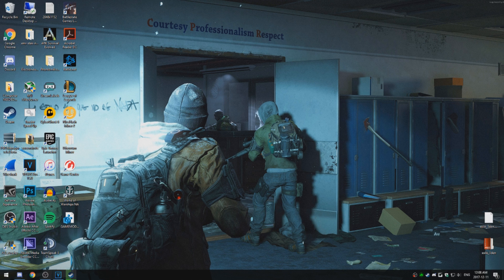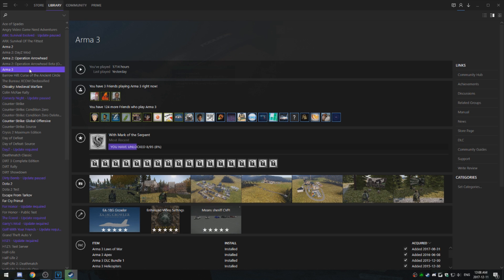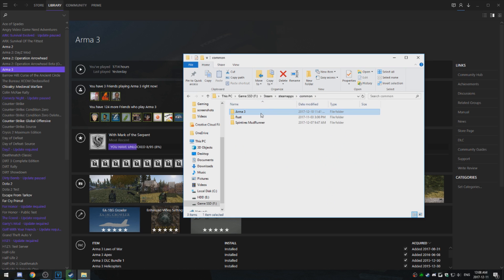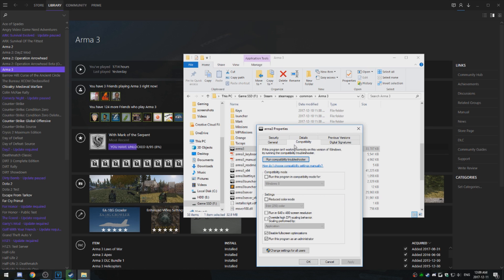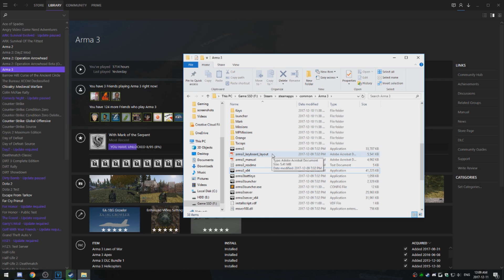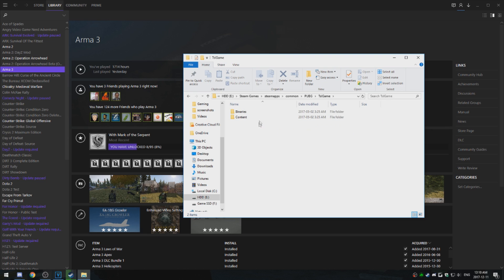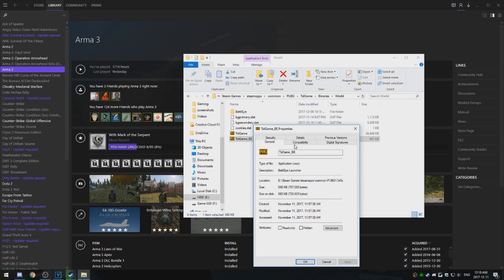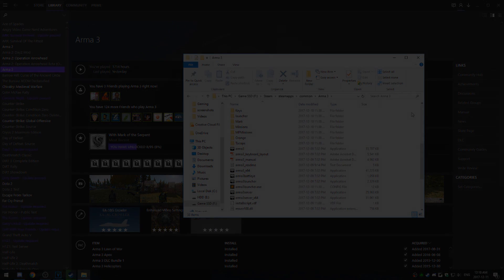2024 BAD MODULE INFO FIX | PUBG | Fortnite | Arma 3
The recent Windows 10 update has been causing some issues, here's how to fix it for PUBG and Arma 3!